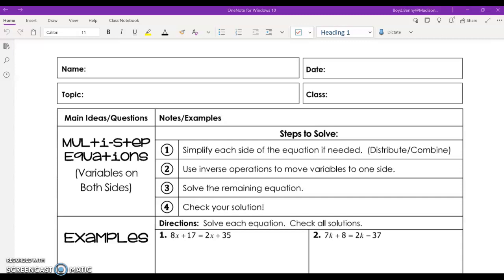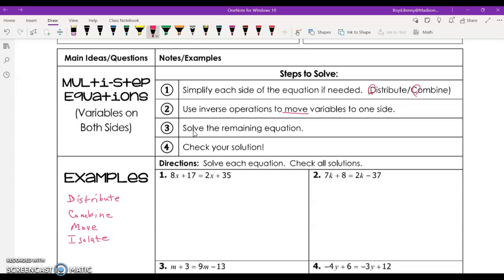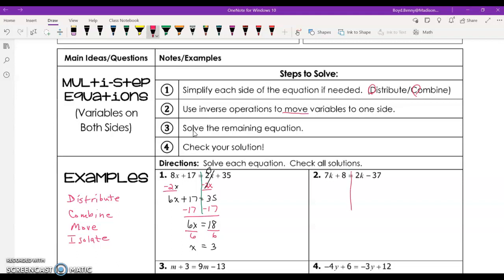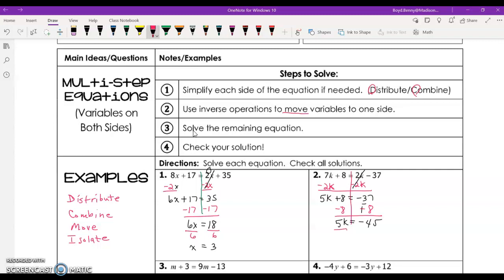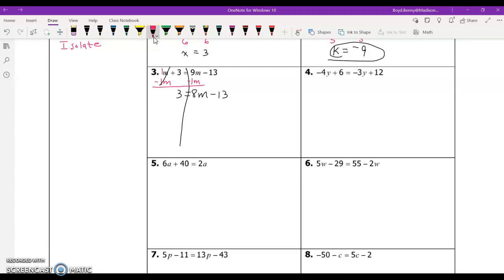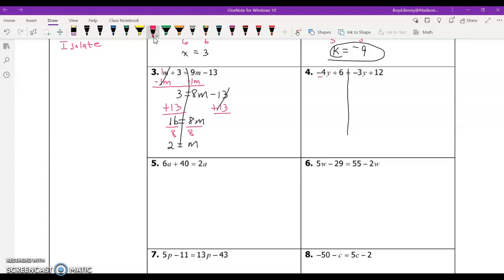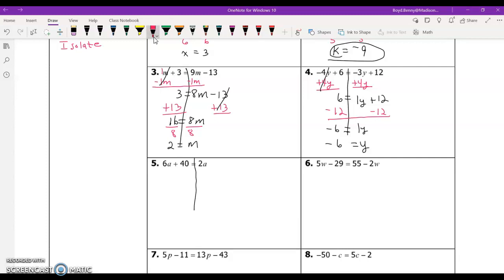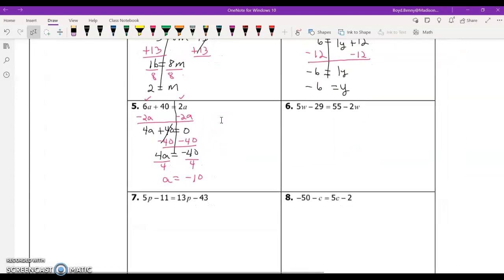Solving Equations with Variables on Both Sides